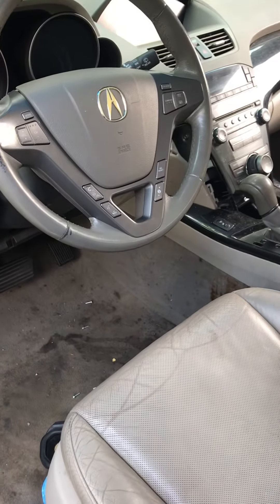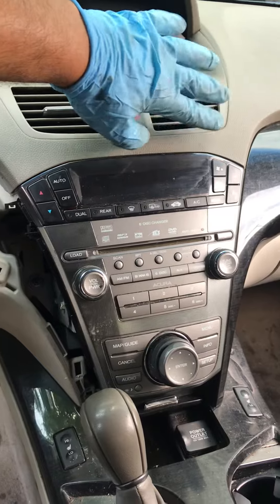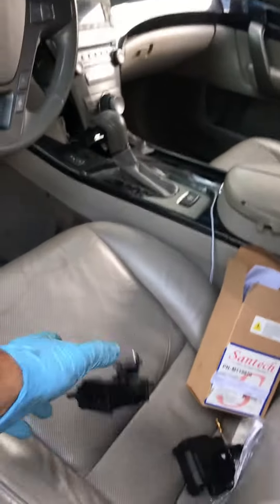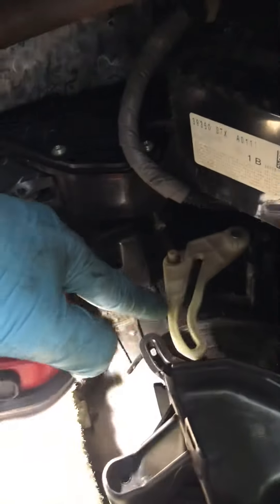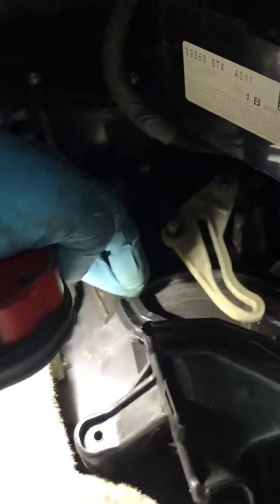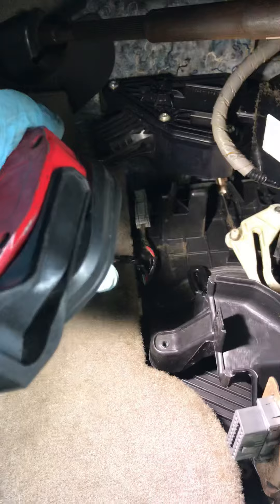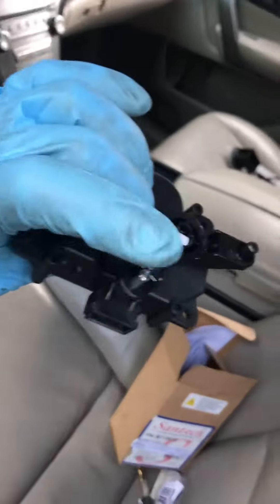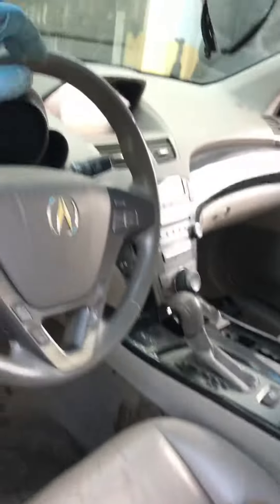Acura MDX Blows Warm A/C From The Driver Side And Cold From The Passenger Side (SOLVED)